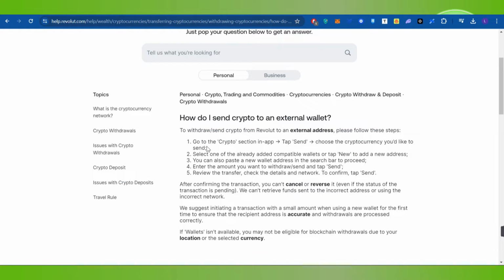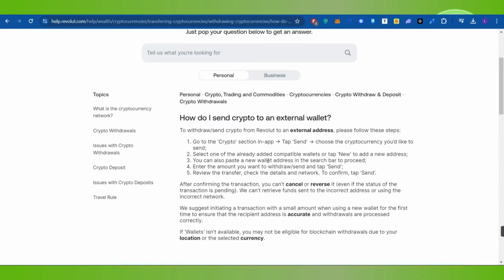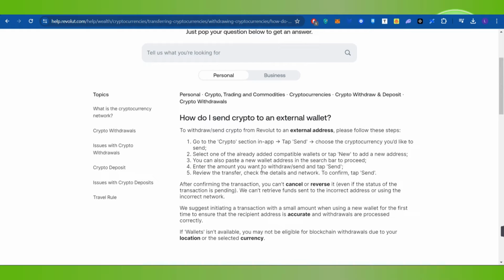How to send Money From Revolut to Kraken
Welcome to Token Tutorials! In each video, I will show you How to send Money From Revolut to Kraken